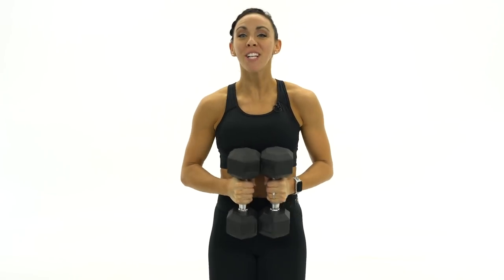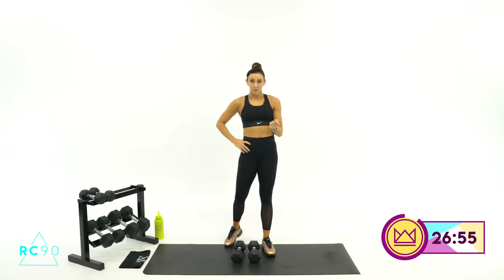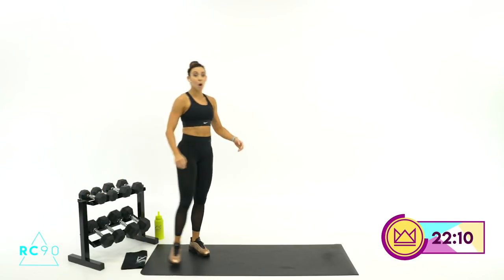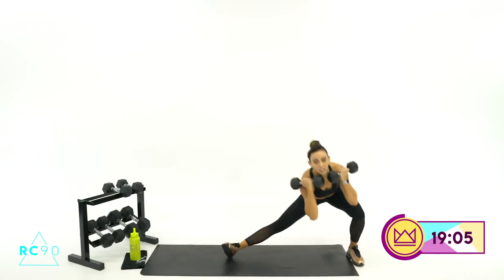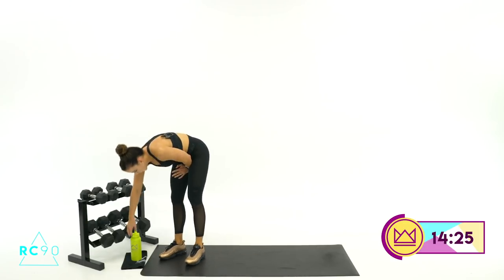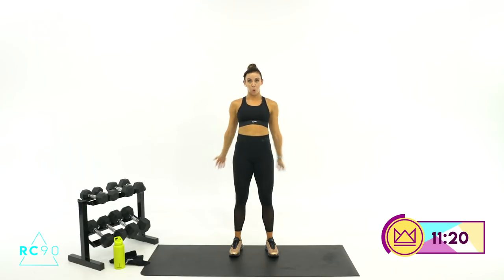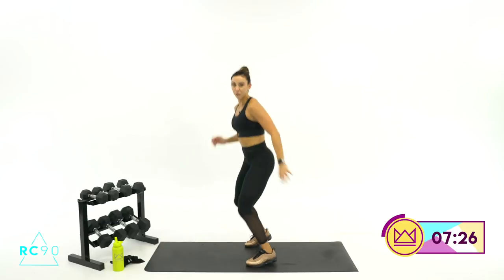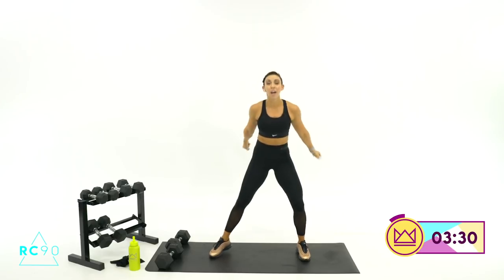30 Minute Strength and Conditioning Workout! 🔥Burn 335 Calories!* 🔥Day 79 | RC90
Join the Sydney Squad NOW for the RC90 Challenge! Get access to your monthly workout calendar, nutrition, help with tracking and analyzing your nutrition and workout progress, access to me going live frequently doing educational sessions and Q&A's, and join a group of over 700 like minded people from across the entire world here!

Let's really CRUSH this FULL BODY workout workout together! I used my 10, 15, 20, and 30 pound dumbbells today but grab weights that work for you! We will be working for 45 and 30 seconds and resting for 15 seconds. Grab your water, and your sweat towel, click play and let's go! Push it hard and let's work up a SERIOUS SWEAT! Share this workout with a friend and let's challenge each other to step it up always!

30 Day Transformation Program! ON SALE!

*Please take note that calories burned vary for every individual depending on multiple factors (e.g. age, body weight, heart rate, height, effort intensity, etc). Any slight variation in any of these factors can dramatically alter the amount of calories you burn. I calculate all of my calories using an Apple Watch 4 with the High Intensity Interval Training Workout application and I am 29 years old, 5’8”, and weigh 140 lbs so you can use my few factors as well as my intensity level to gauge yourself.